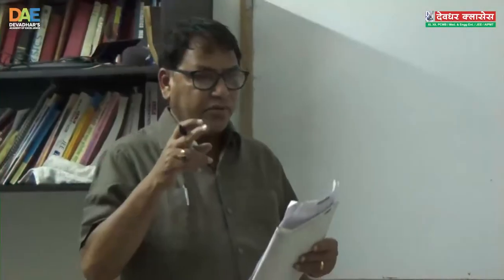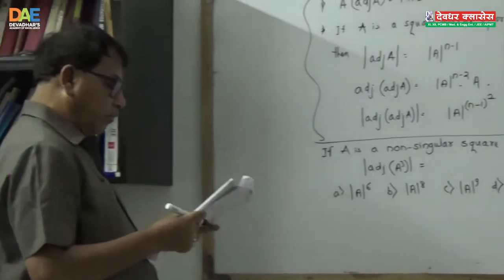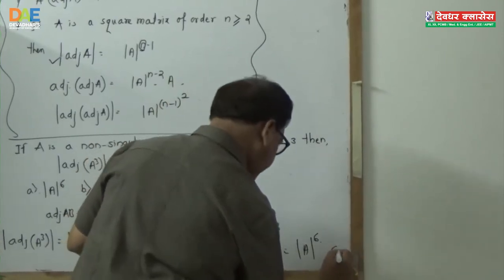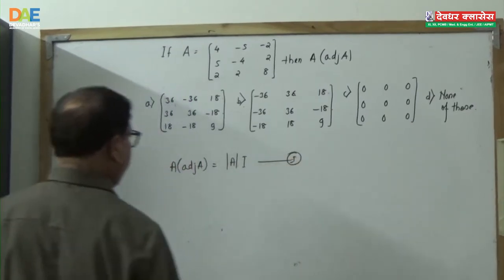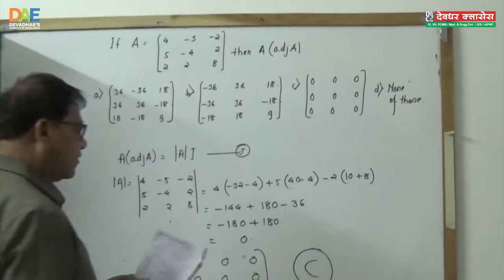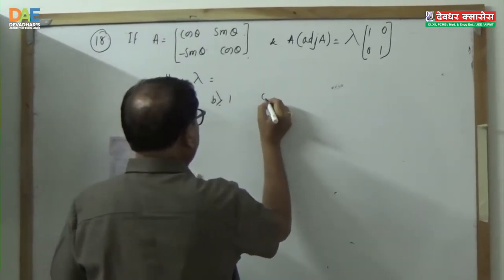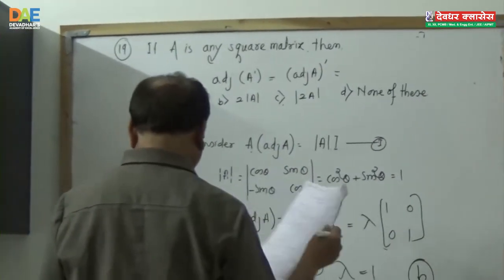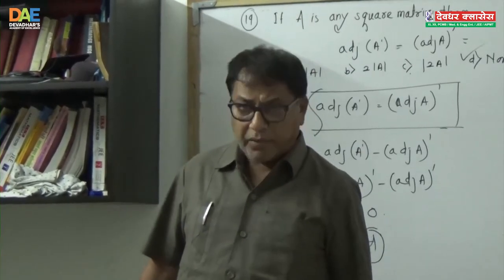CRASH COURSE - Lecture 34 A - Mathematics - Thakur Sir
If students have any doubts or queries, Please ask the same in the comment box below, or can contact the sir personally.

कोरोना व्हायरसच्या वाढत्या प्रसारामुळे निर्माण झालेली परिस्थिती लक्षात घेऊन आणि सामाजिक स्वास्थ्य ह्या अतिशय महत्त्वाच्या बाजूचा विचार करून देवधर क्लास च्या सर्व बॅचेस ला तूर्तास बंद ठेवण्याचा निर्णय आम्ही घेतला आहे.

शासनामार्फत पूढील निर्देश जारी होईपर्यंत कुठलाही निर्णय घेतला जाणार नाही. एप्रिल महिन्याच्या पहिल्या आठवड्यात सर्व परिस्थिती लक्षात घेऊन पुढील सूचना दिली जाईल.

सर्व विद्यार्थ्यांनी व पालकांनी काळजी घ्यावी व गर्दीच्या ठिकाणी जाण्याचे टाळावे.

अभ्यासासाठी व परीक्षांसाठी सर्व विद्यार्थ्यांना शुभेच्छा.